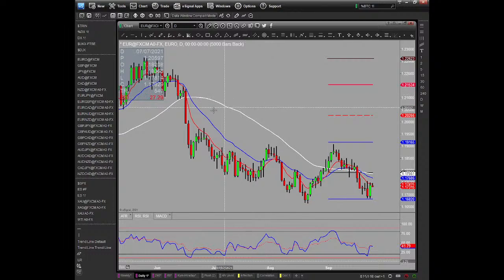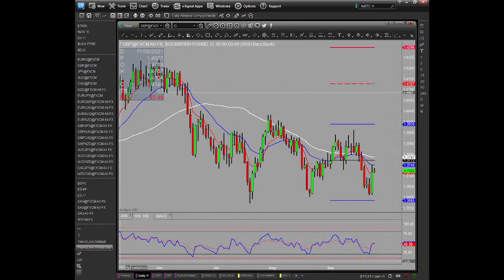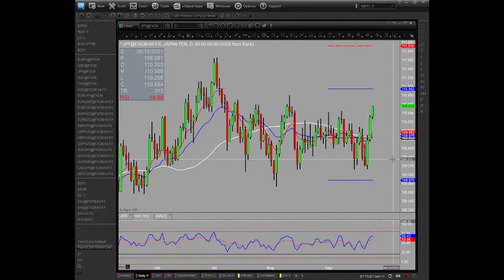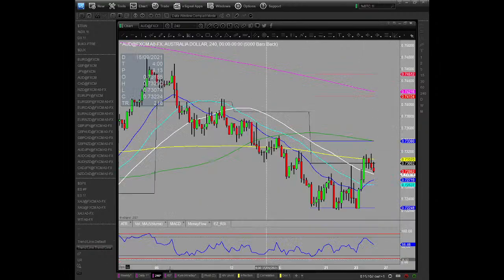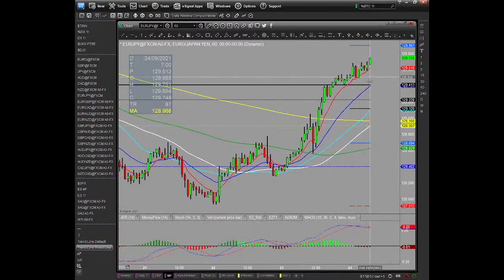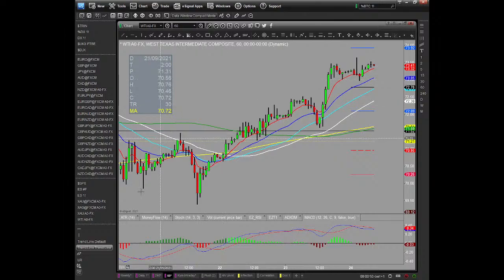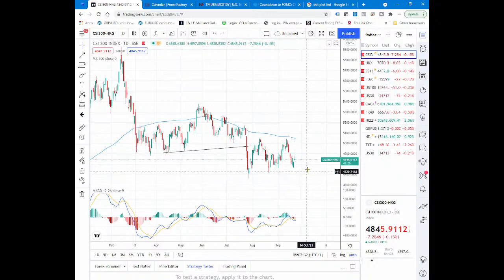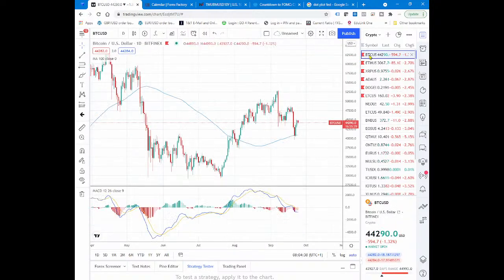Traders view - Morning outlook 24th September